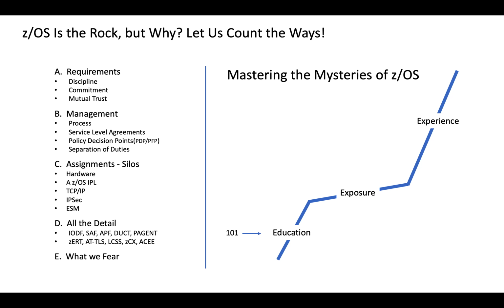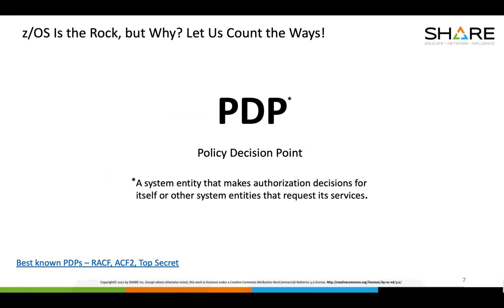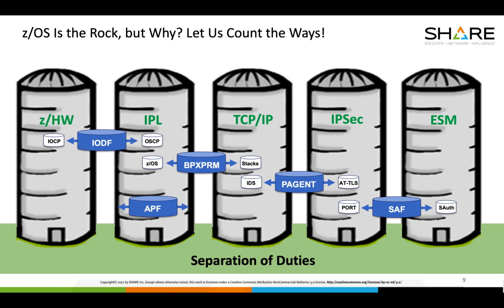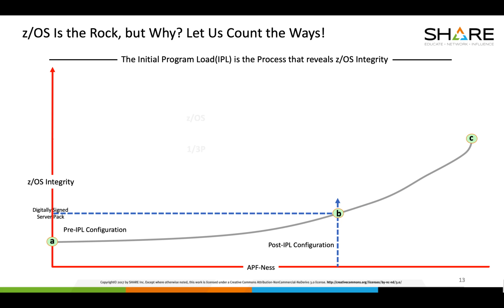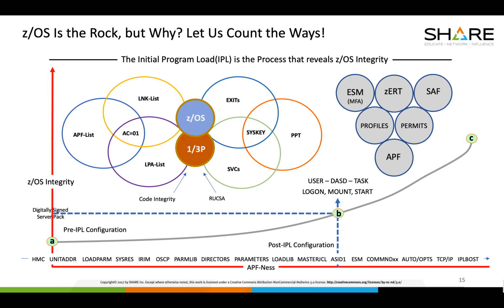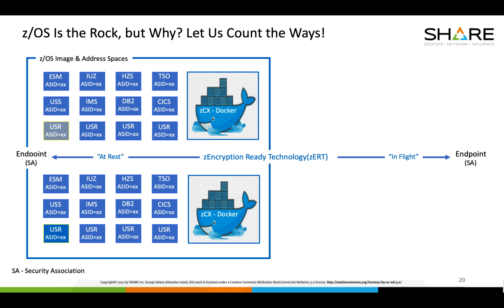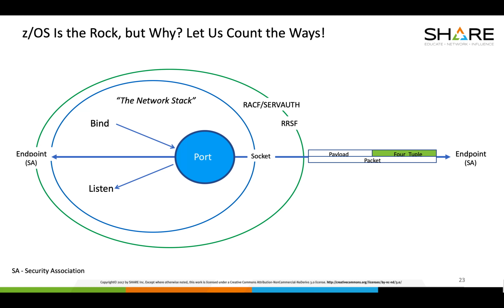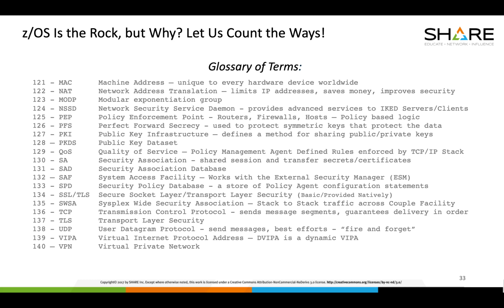z/OS is the Rock, but why? Let us count the ways.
Live recording from Paul Robichaux's 03/26/2020 Webcast.